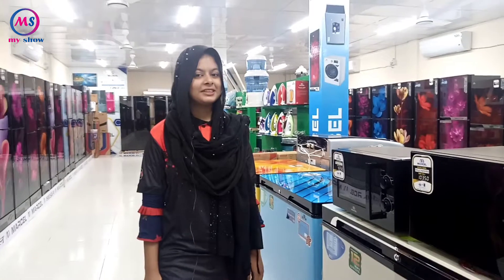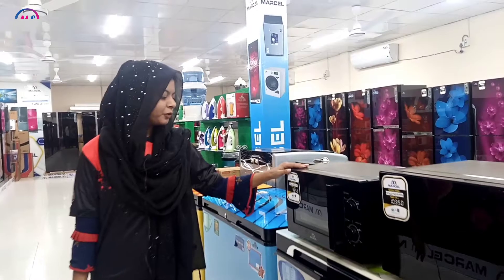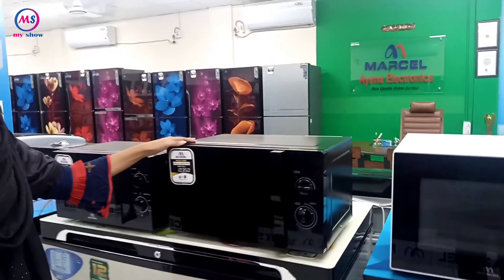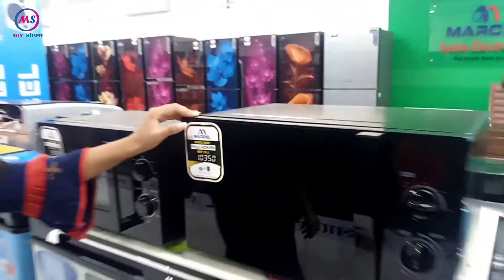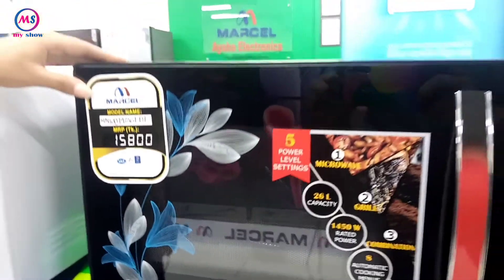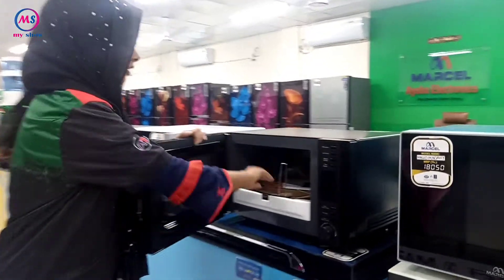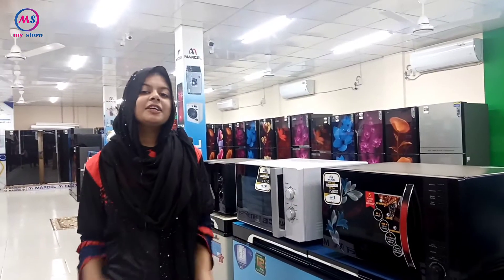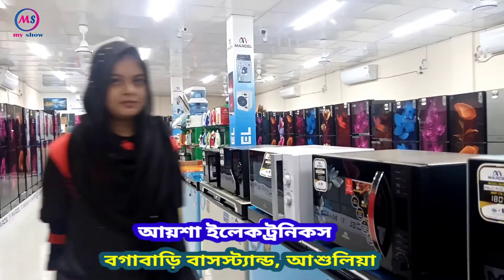Marcel Electric Oven Price | মাইক্রোওয়েভ ওভেনের দরদাম | my show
🛒 শো-রুমের ঠিকান⬇️
Aysha Electronics
Bogabari Bus Stand, Baipail, Ashulia, Savar, Dhaka-1349
📳 Contract:
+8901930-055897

🥀 my show doesn't sell any products. We just promote other business. It’s your own risk to choice a product & buy.

👌Please, Know ins & outs of a product & prices before buying or purchases.

2. ‎@younusvlogs
3. ‎@AppsMama
4. @TBN360
5. @kothamontri

↪️My Younger Brother has a YouTube Channel. He is a rural and Traditional Content Creator. Please, Visit his channel & remember your old memories.

↪️ ভিডিওটি দেখার জন্য সবাইকে অসংখ্য ধন্যবাদ